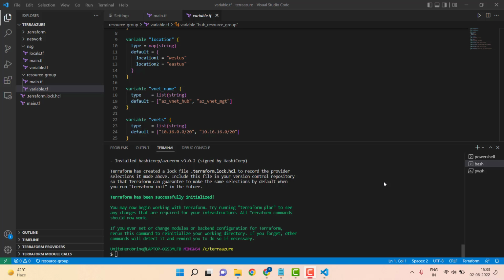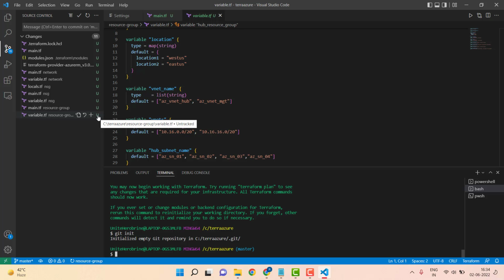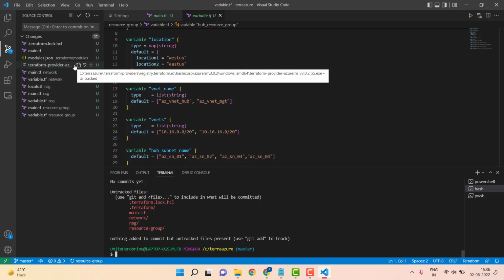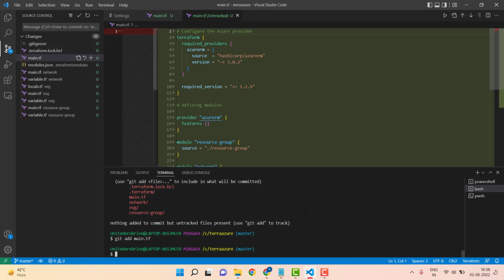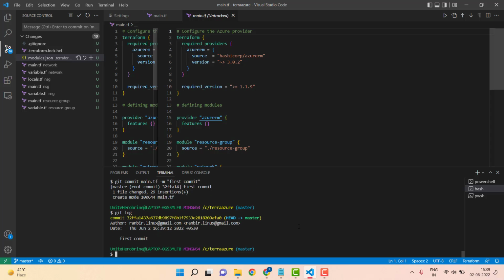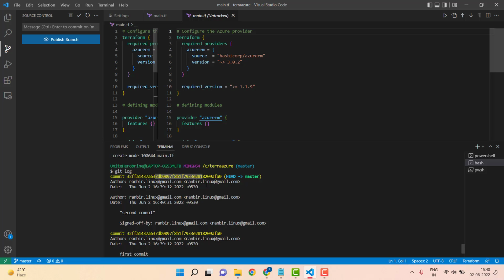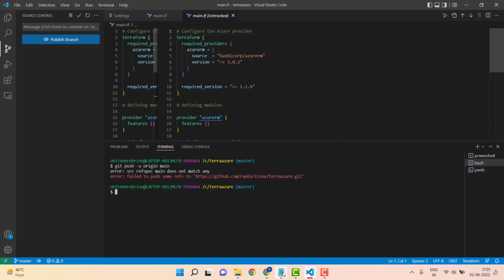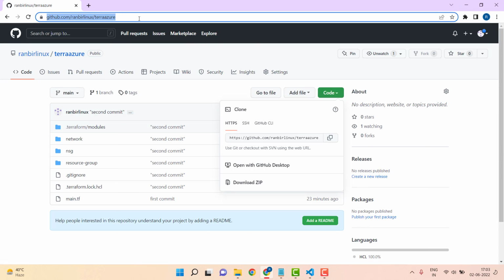010 Terraform Git Visual Studio 02